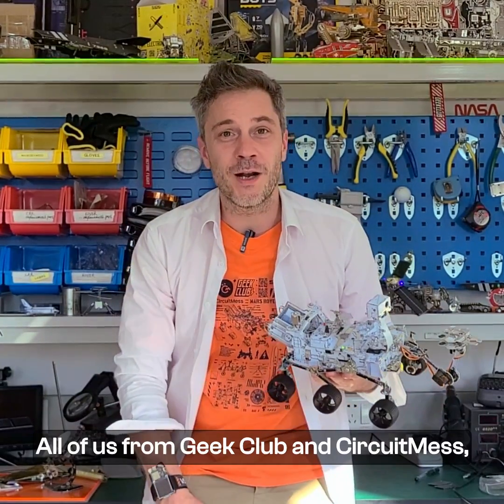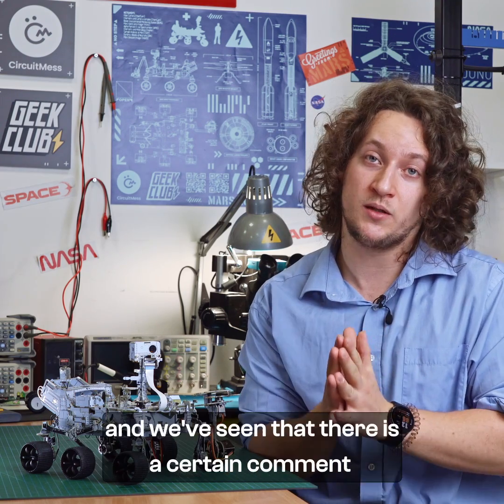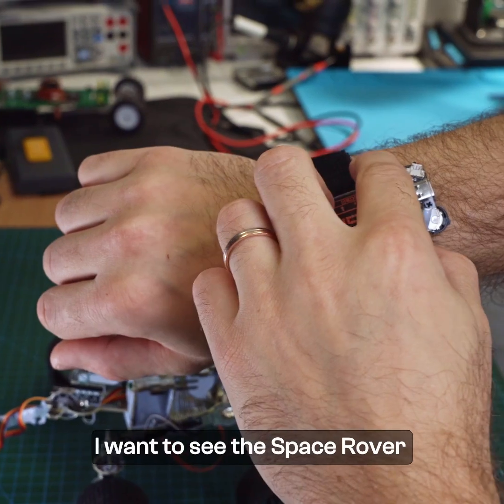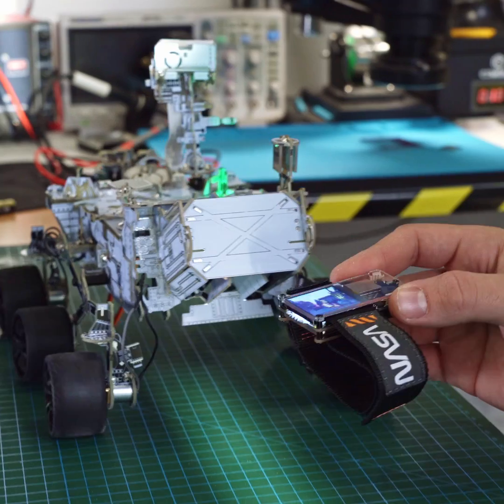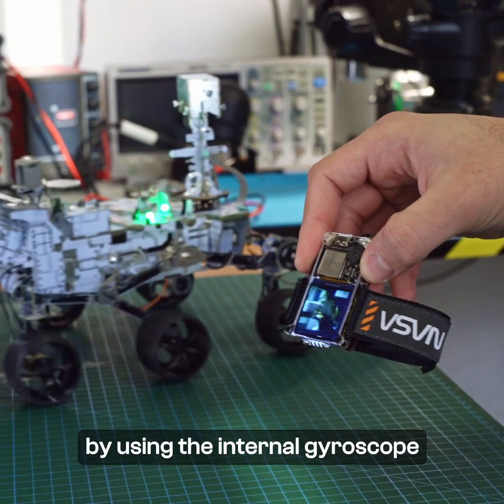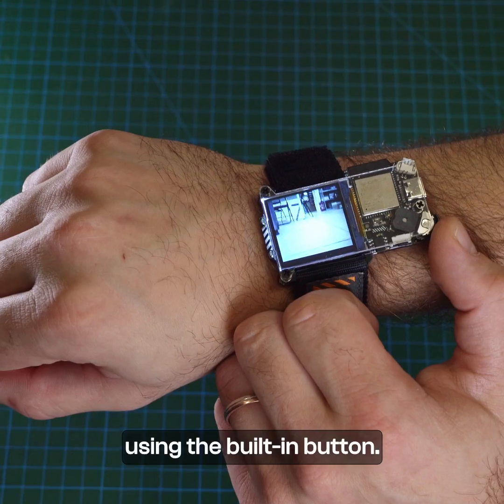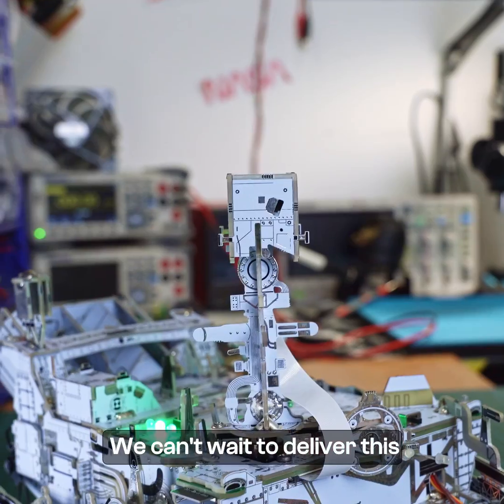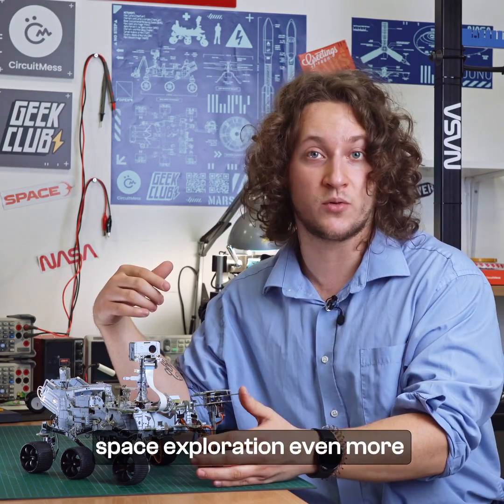🌟 Control your Space Rover with Artemis watch